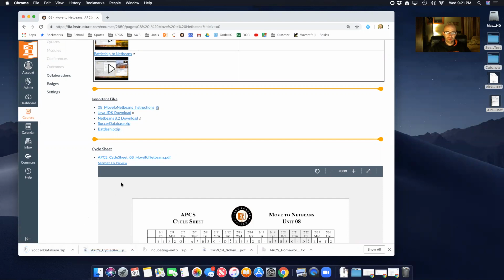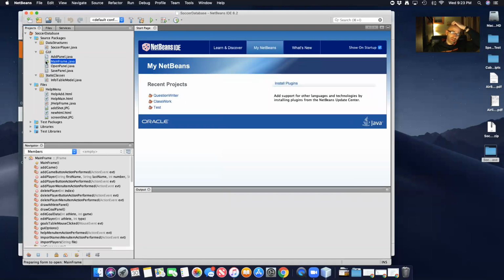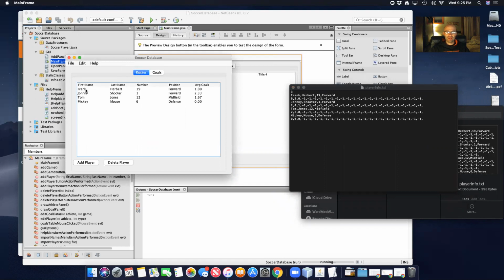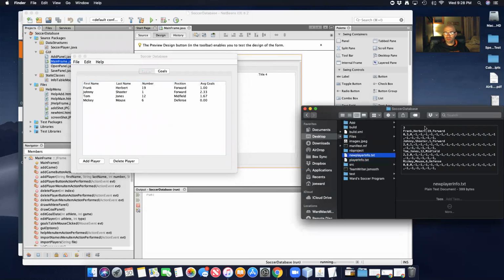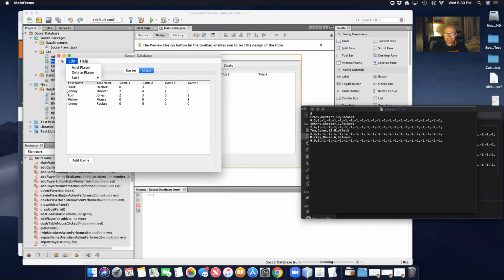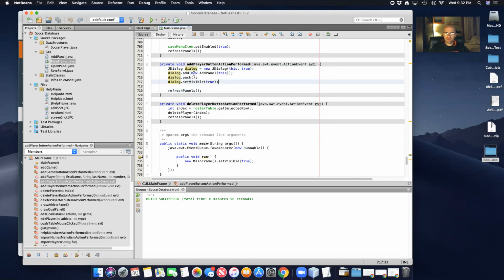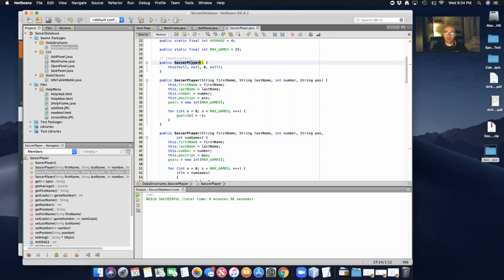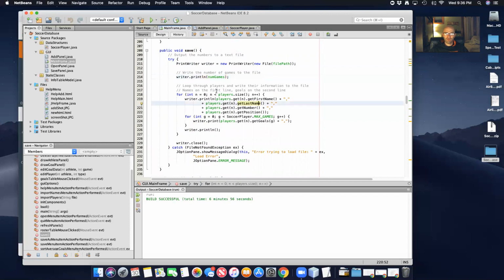APCS - Starting the Soccer Database